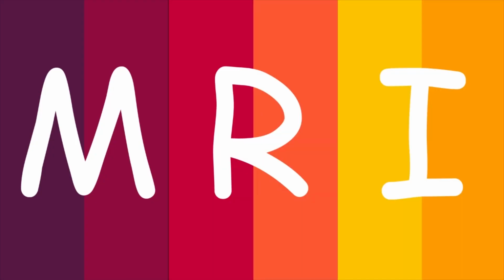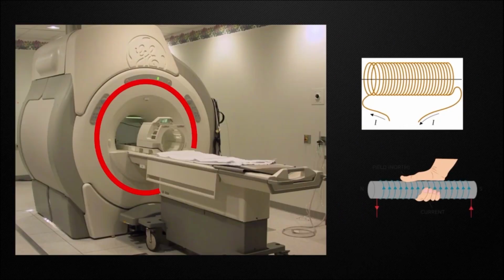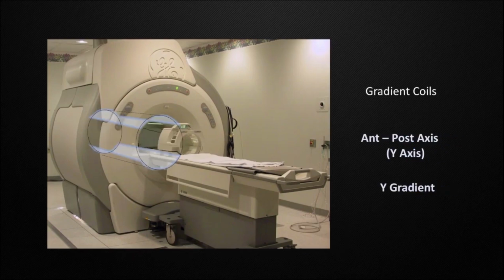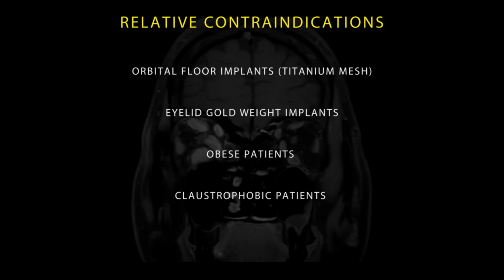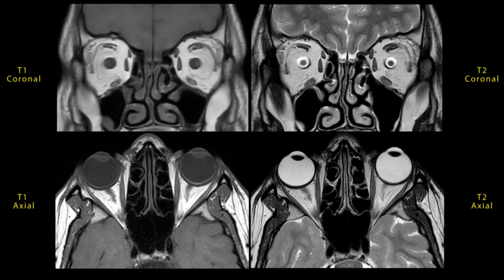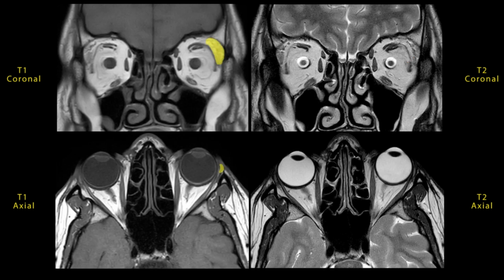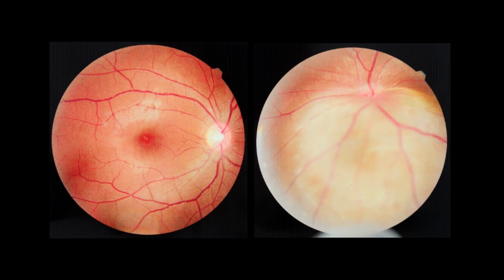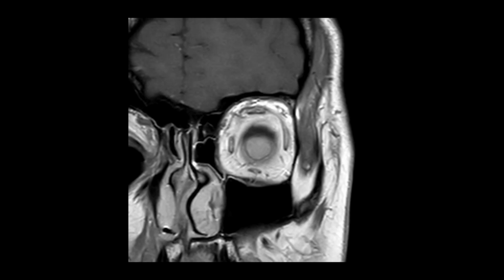The eyes see what the mind knows – Interpretation of MRI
The eyes see what the mind knows – Interpretation of magnetic
resonance imaging

Rolika Bansal, Santosh G Honavar, Ravi Varma1, Shiva
Shankar Talloju

Centre for Sight, Hyderabad, 1Citi Neuro Centre, Hyderabad,
Telangana, India

Abstract
Background: In 1978, the advent of magnetic resonance
imaging (MRI) was a remarkable volte‑face in the world of
diagnostics. Employing the phenomenon of nuclear resonance
enables us to exploit the properties of differential protons in
living tissues. The ability of providing higher and variable
contrast and the absence of ionizing radiations make it superior
to computed tomography. Being the diagnostic tool of choice,
it is an indispensable part of assessment of the location and
characteristics of different ocular and orbital pathologies (vascular,
inflammatory, and neoplastic). Purpose: The intrinsic and
extrinsic properties of MRI provide multi‑parametric imaging,
making it of paramount importance in ophthalmological
evaluation. Also, MRI‑dynamic color mapping provides
non‑invasive and quantitative assessment of soft tissues in
motion. An in‑depth knowledge of the basic principle and
technique of MRI aids in diagnosing as well optimal planning
of surgical interventions. Synopsis: In this video, we shall be
displaying the anatomical, clinical, and radiological aspects
of MRI with an overlap to make it easier to understand the
implications of this miraculous invention. Highlights: A good
understanding of MRI analysis makes the ophthalmologists
independent and helps in ruling out the differential diagnoses,
exact extent and invasion, precise surgical planning and therefore,
avoiding tragic outcomes. This video is an attempt to simplify
and emphasize on the importance of MRI interpretation for an

Radiology in Ophthalmology

Correspondence to: Dr. Santosh G Honavar, Centre for Sight, Ashoka
Capitol, Banjara Hills, Road Number 2, Hyderabad, Telangana, India.